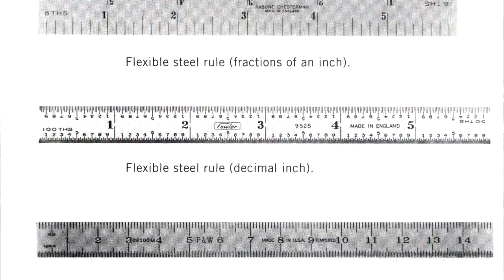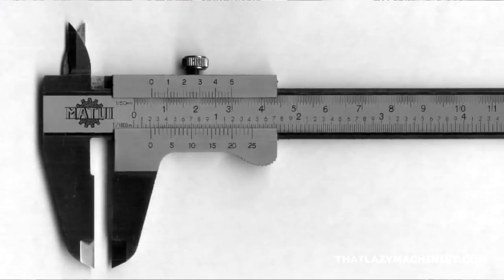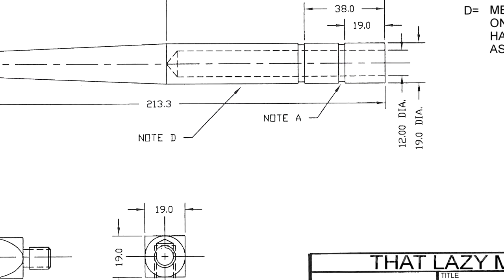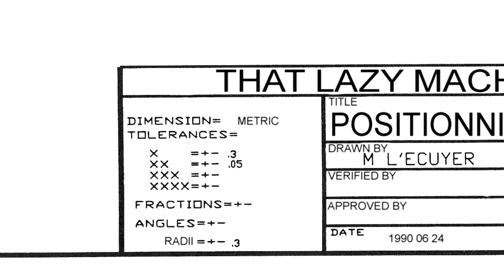MACHINE SHOP METROLOGY #1, terminology & basic principals for accurate measurement of machined parts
First of a three part video series that introduce the novice machinist to metrology (the scientific study of measurement). More specifically, this video introduces us to the basic principals and terminology used to ensure accurate measurement. As for all THATLAZYMACHINIST videos, this video is produced for novice , garage or beginner machinists. You can find all my videos as well as project drawings and course notes on my
FREE ONLINE MACHINE SHOP TRAINING COURSES
FREE ONLINE MACHINE SHOP LESSONS
FREE ONLINE MACHINE SHOP TUTORIALS

Thanks for understanding that I am a professional toolmaker and teacher but I am not a professional video producer (and it shows). I produce these videos for fun as a little retirement project that lets me give back a little of what was passed on to me by so many amazing trades people most of whom, sadly, are no longer with us. Marc L'Ecuyer